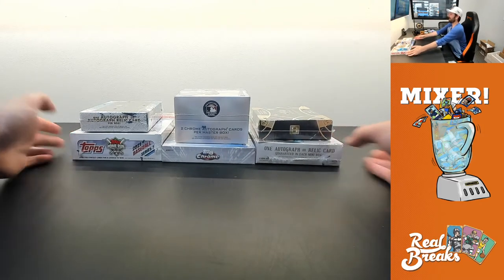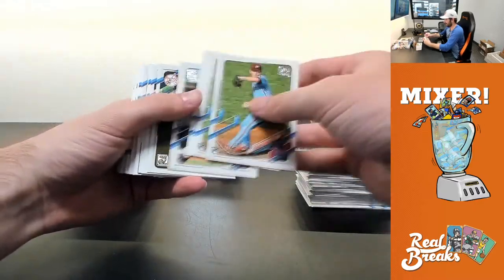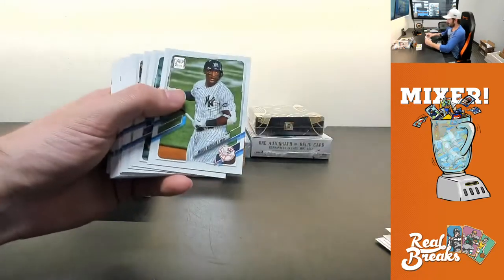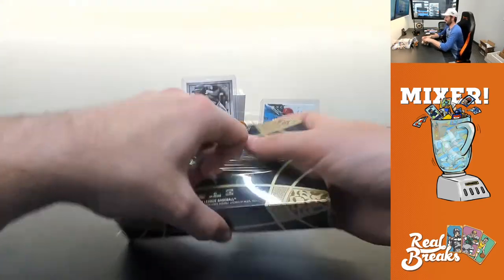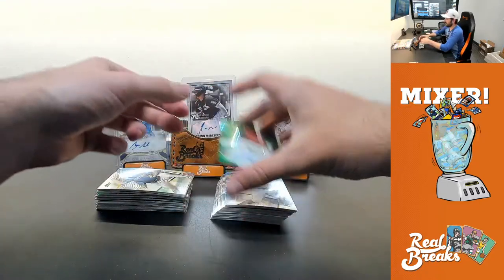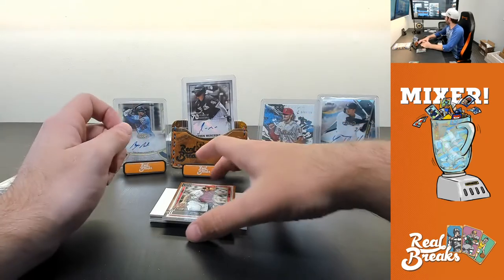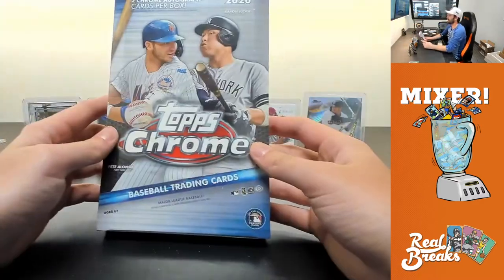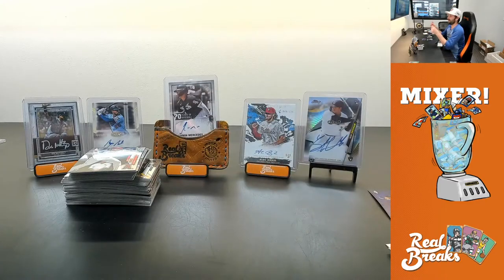Topps Variety Mixer #1 (5/25/21)